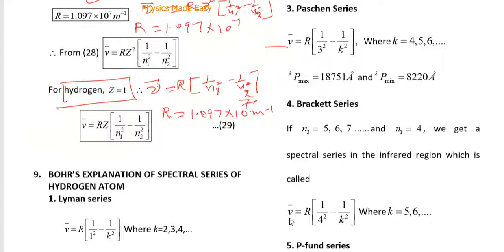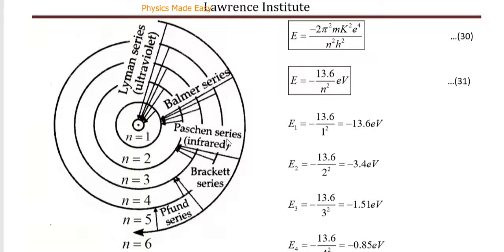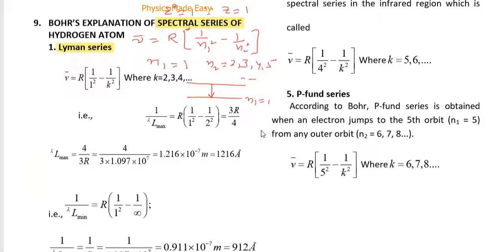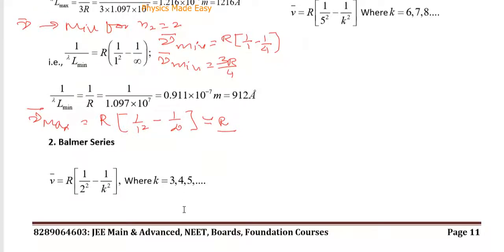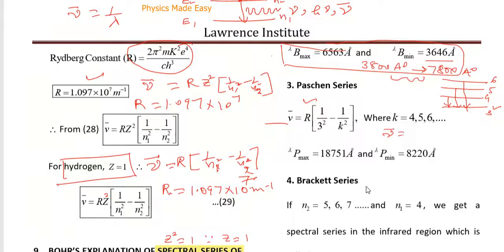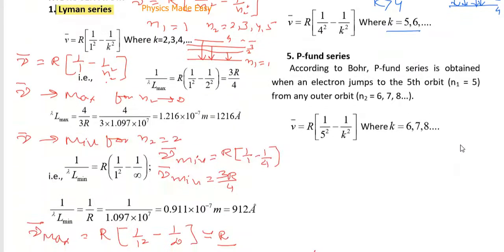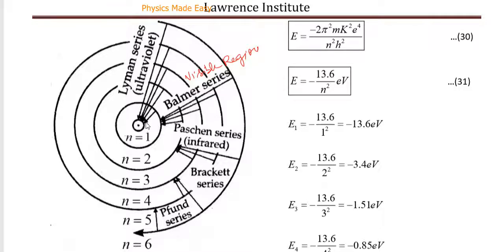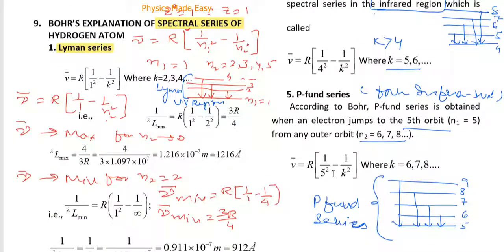Atoms: Bohr Model, Explanation of Spectral Series, Calculation of wave number